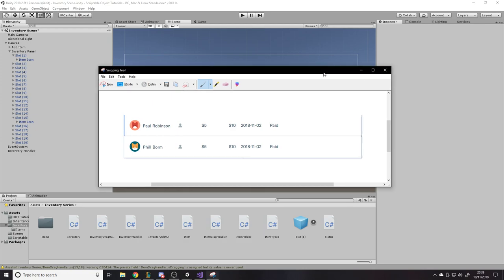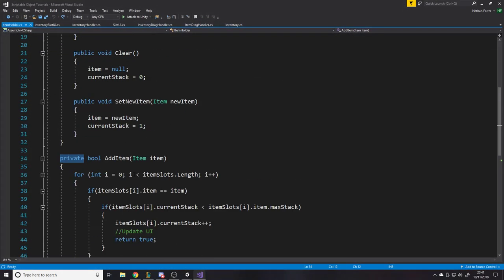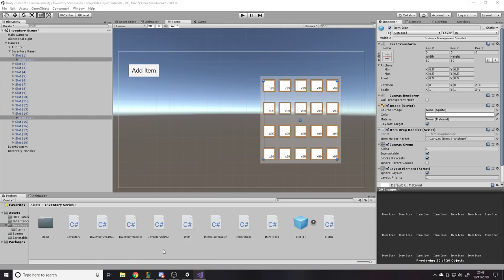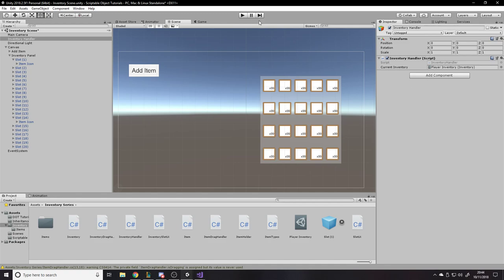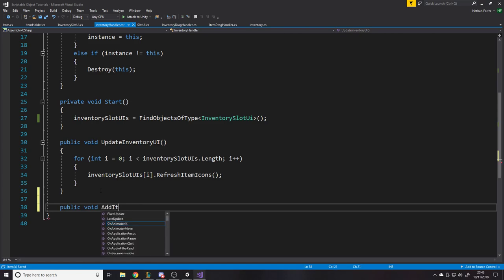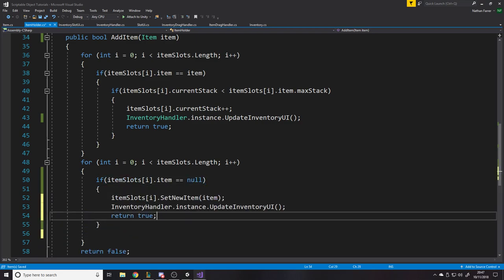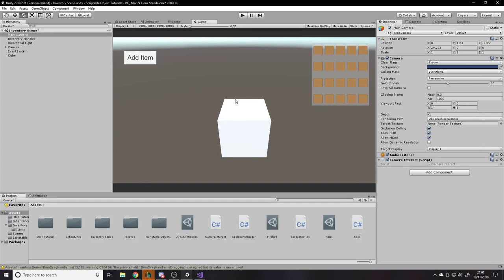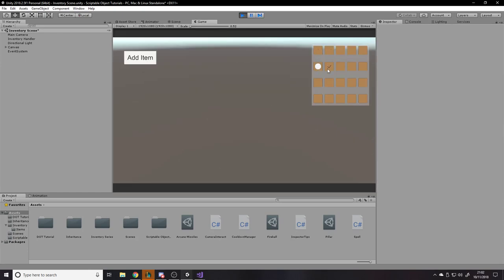Item and Inventory System - Unity Tutorial - Picking Up Items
In this video I show you how to stack items in your inventory as well as making the most of scriptable objects.